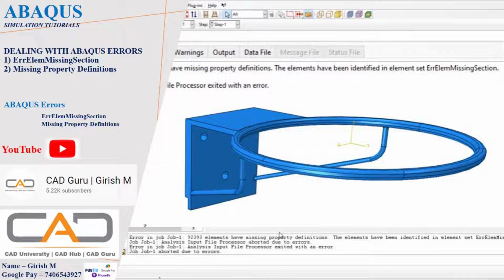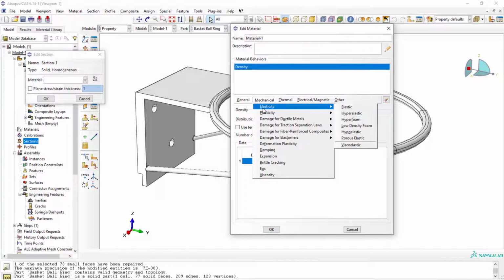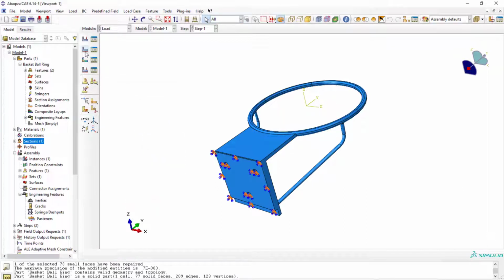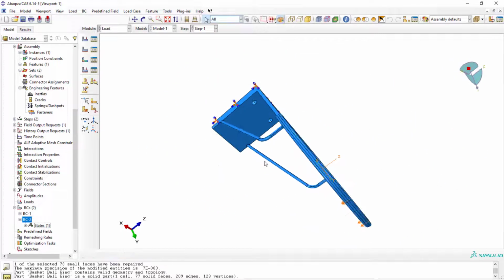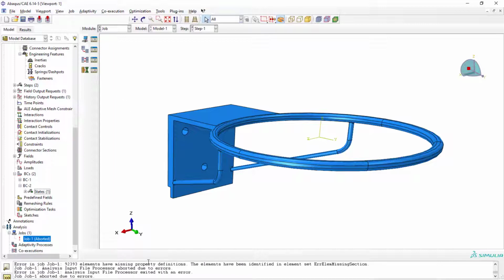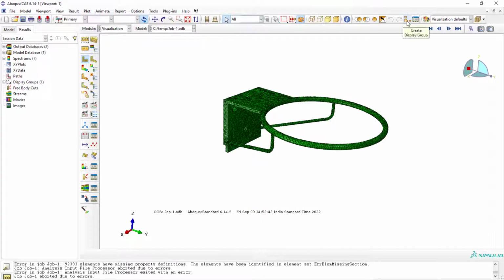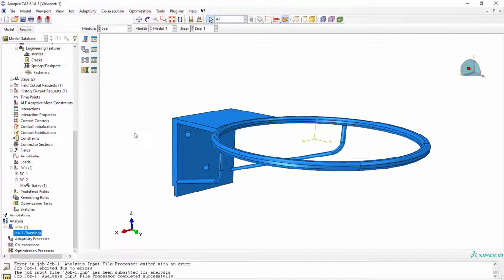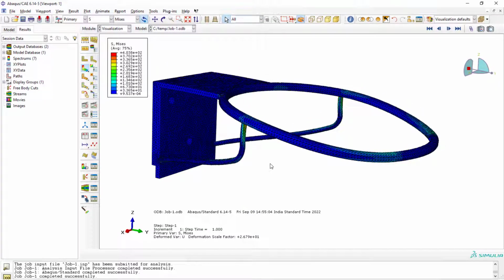Dealing with ABAQUS Errors | ErrElemMissingSection | Missing Property Definitions